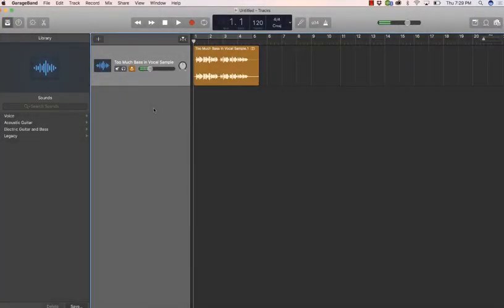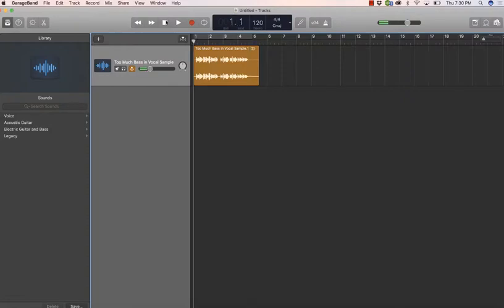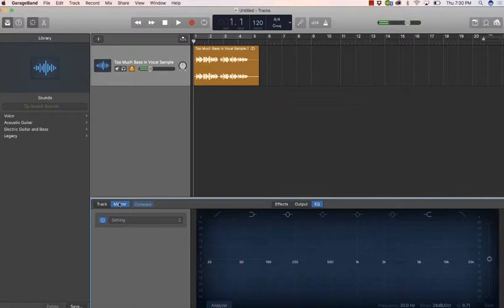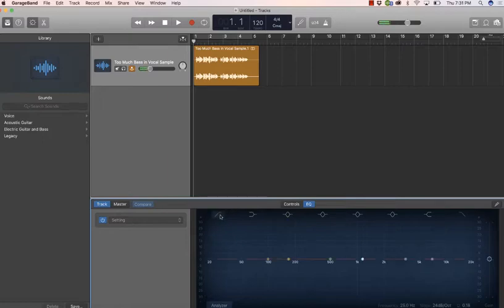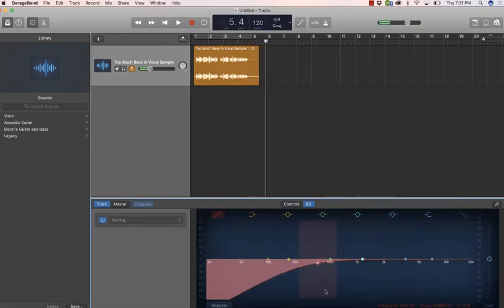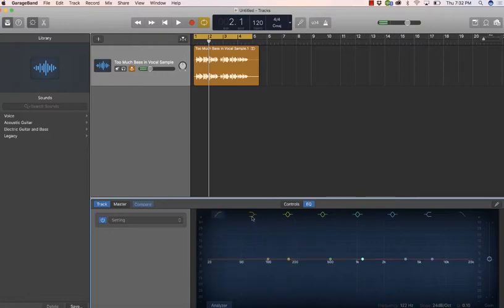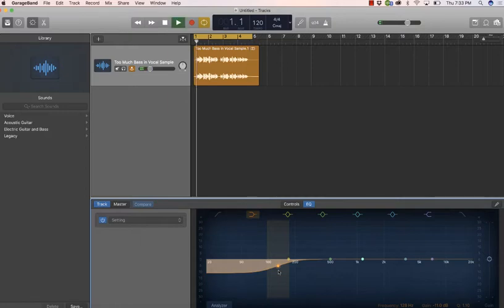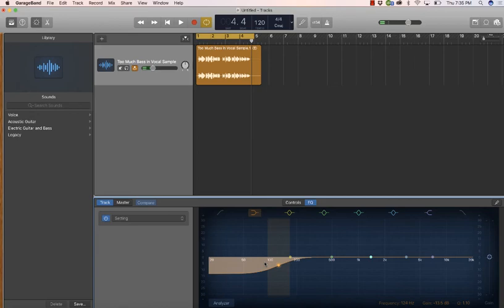How to Remove Boom and Bass from Your Podcast using EQ in Garageband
Learn how to make a couple of adjustments in the Garageband EQ to help remove the boomy bass sound of your podcast.

Garageband 10.2.0
Recorded with ATR2100 USB microphone
Recorded on a MacBook Pro